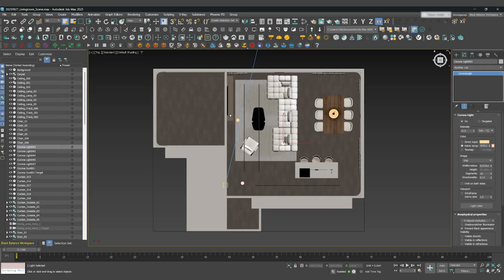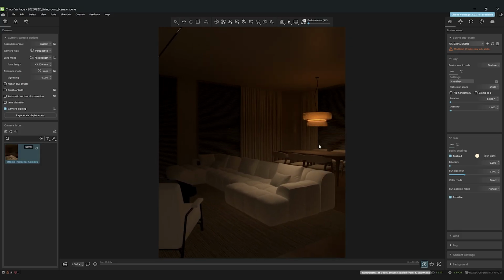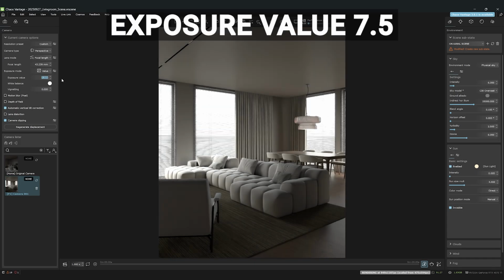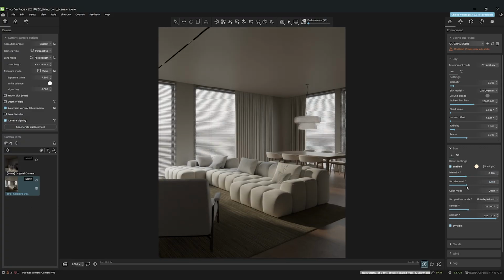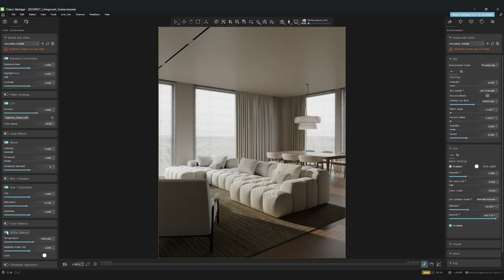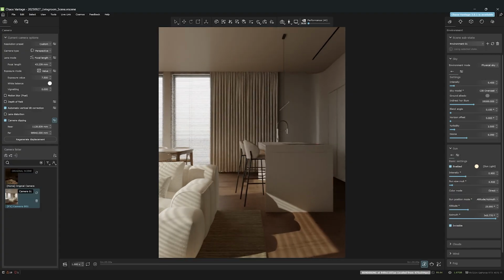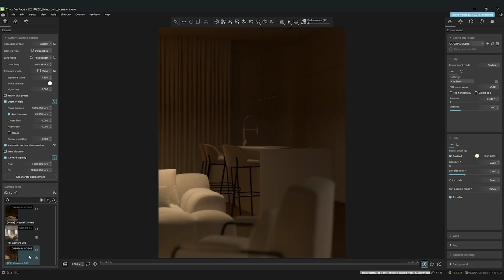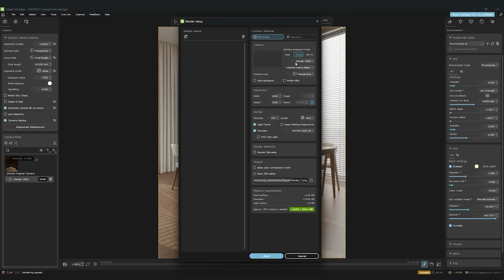Realistic Interior Lighting Tutorial in Chaos Vantage for Corona Users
Are you a Corona user looking to accelerate your workflow with real-time rendering? This in-depth Chaos Vantage tutorial is designed specifically for you. We explore the complete process for achieving beautiful, photorealistic interior lighting, starting with a seamless conversion of your existing Corona scenes.

This guide is perfect for 3D artists and architectural visualization professionals who want to leverage their existing assets to achieve stunning results in a fraction of the time.

📝 Credits:
The base 3D scene and room layout used in this video come from Anastasiia Reznichenko's training.

⏱️ Timestamps
0:16 Scene Export to Vantage
1:10 Vantage Settings
6:40 Render Process